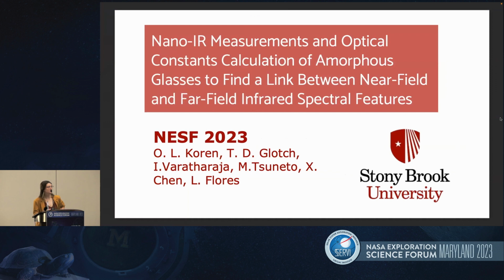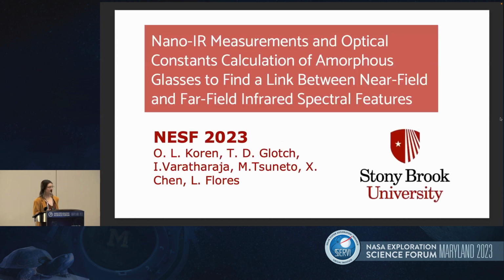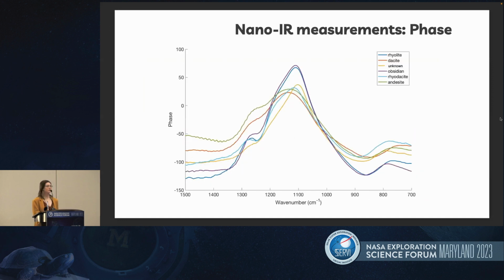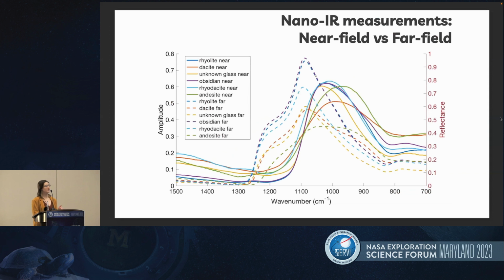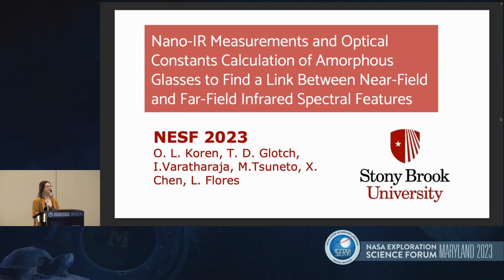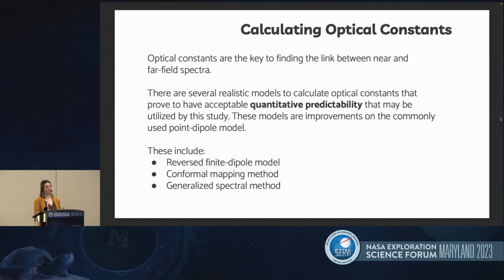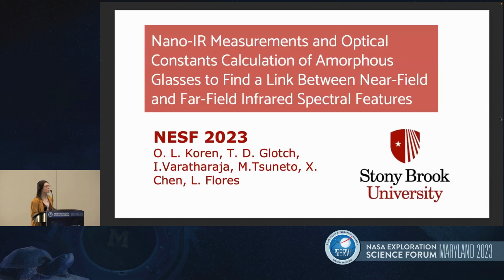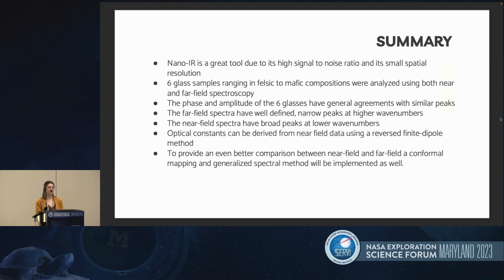NESF 2023 - Olive Koren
Laboratory Investigations
Nano-IR Measurements and Optical Constants Calculation of Amorphous Glasses to Find a Link Between Near-Field and Far-Field Infrared Spectral Features
Olive Koren